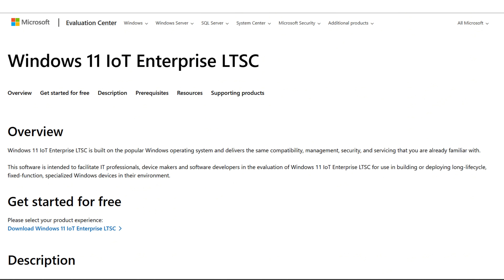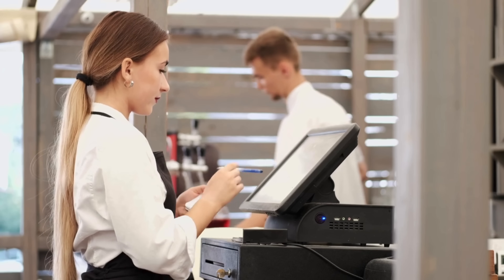Windows 11 Lite: Microsoft Official No Bloat No Hardware requirements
Windows 11 LTSC  (aka Lite) is a streamlined version of Windows 11, offered directly by Microsoft as a commercial product. Unlike debloated versions, this is an official Microsoft release that is free of unnecessary software (bloat) and does not have the standard system requirements. Join me as I break down the pros, cons, and availability of what could be the perfect Windows 11 experience.

Gear used in this video:

5 pack Flash Drives
7 slot USB hub

0:00 - Intro
0:21 - Overview
5:24 - Download ISO
7:19 - Download Rufus
9:47 - Pre-Installation
10:56 - Installation
13:20 - Conclusion